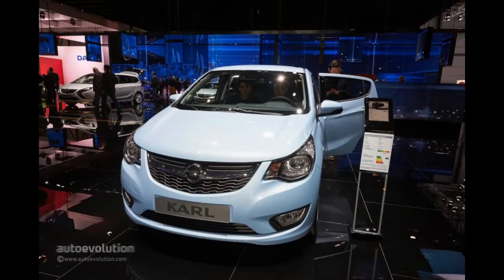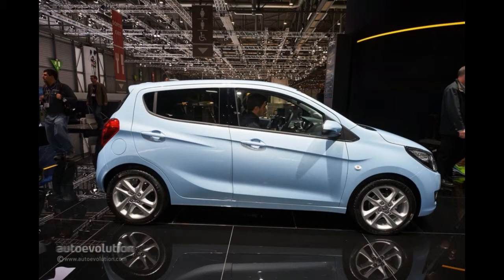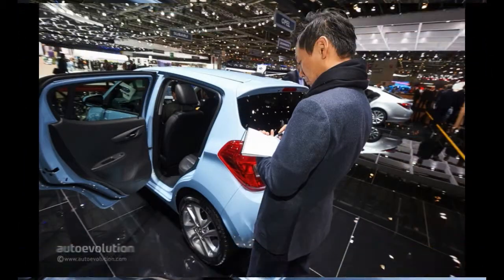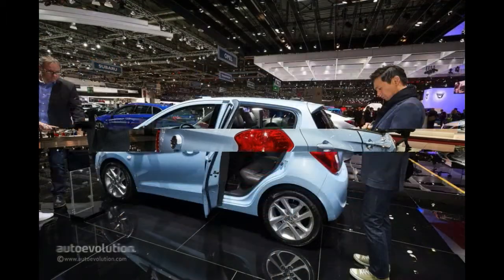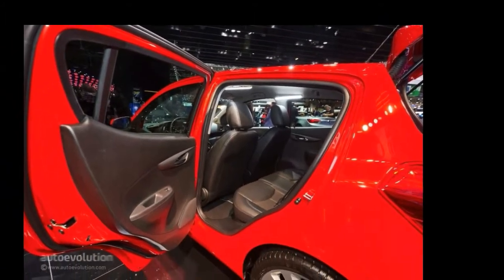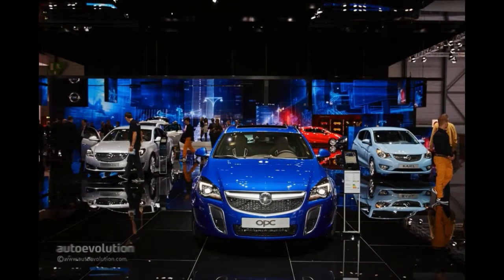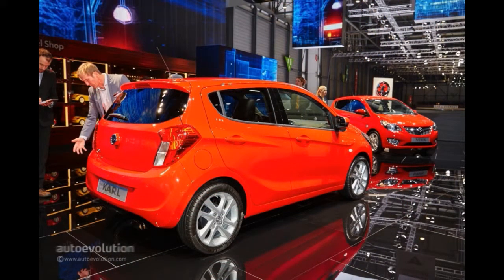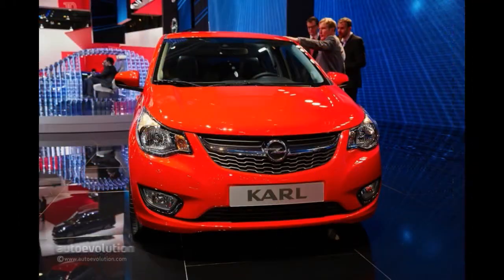Opel Karl, live photos at 2015 Geneva Motor Show